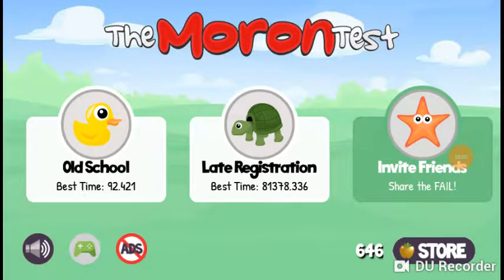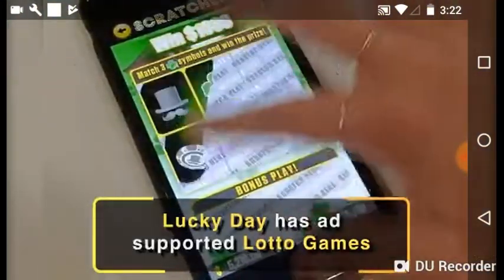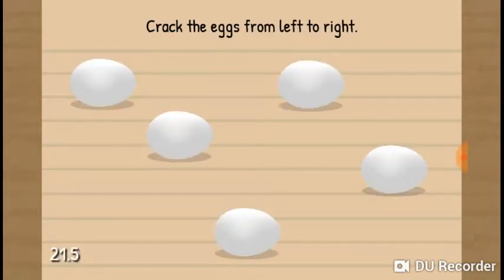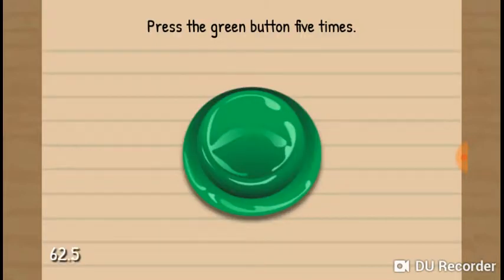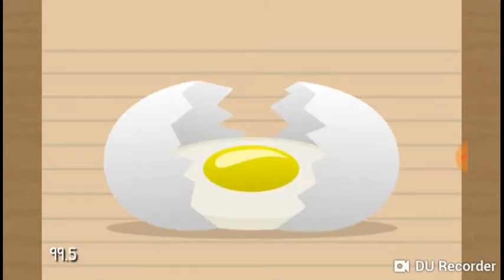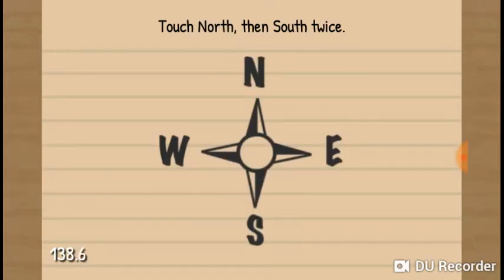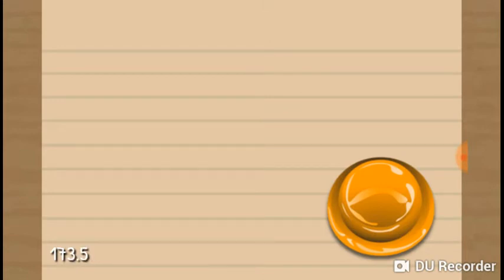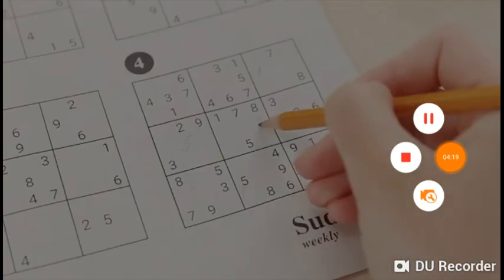Am I a moron!? The Moron Test (1)